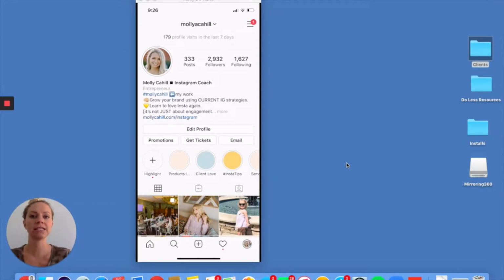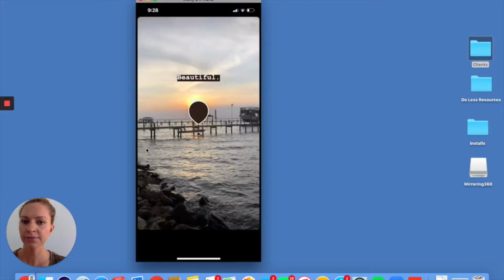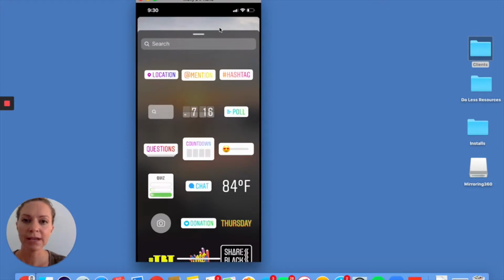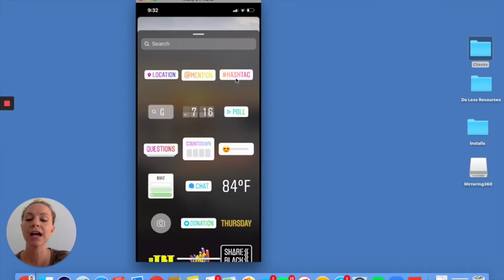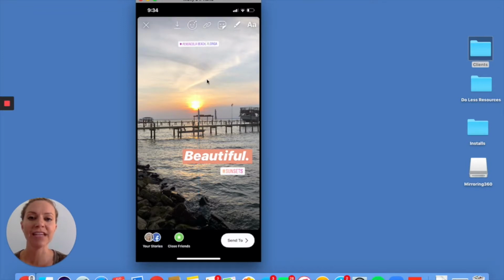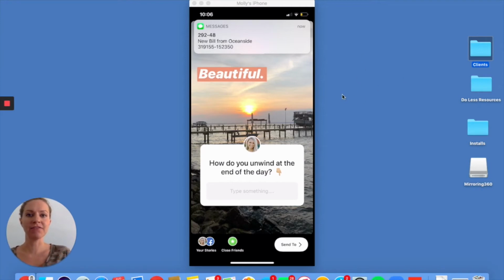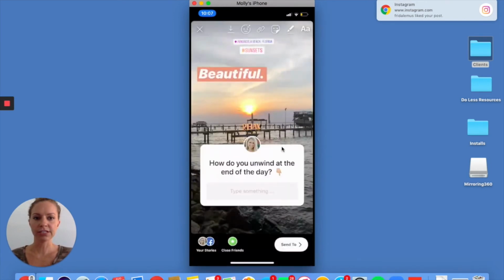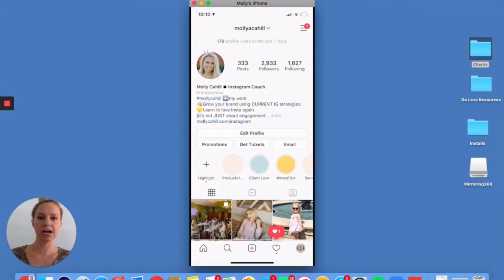Instagram Stories 101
How to upload an Instagram story and use the basic features. This video was filmed using the old Instagram Story fonts, but the principle is the same.